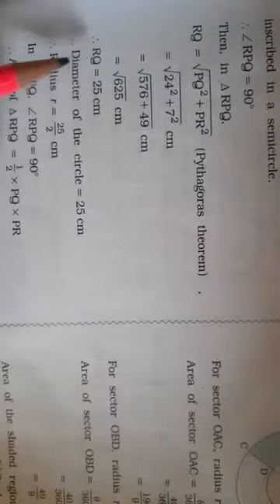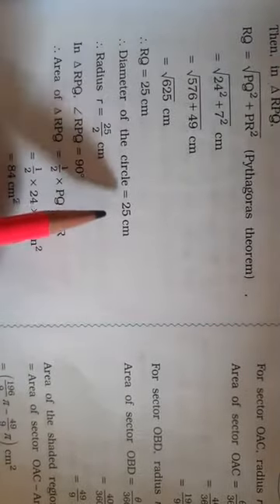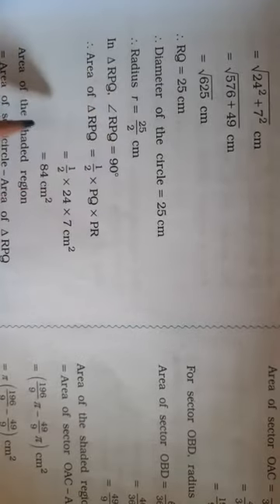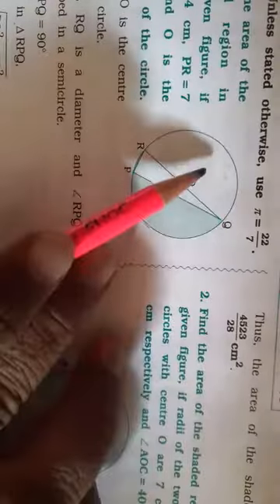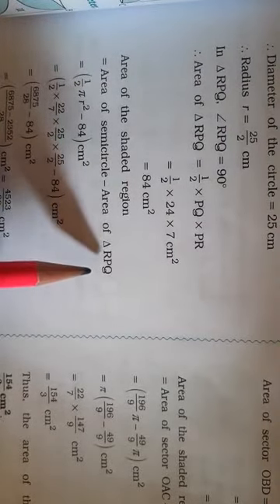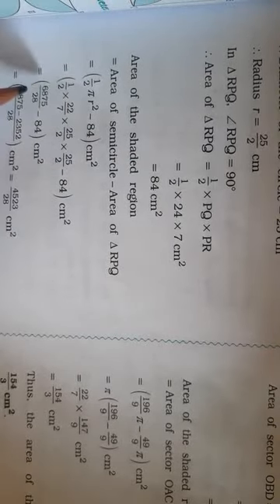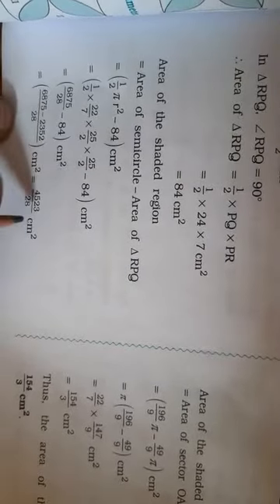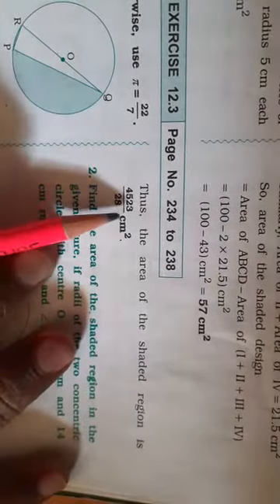Std 10 Maths Ch -12 (3)